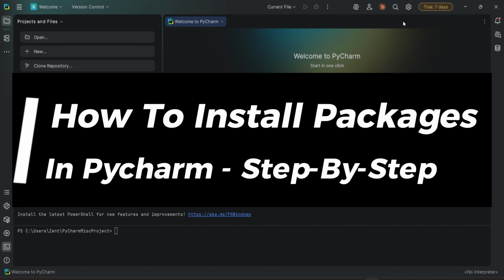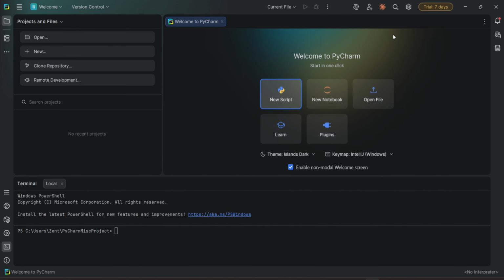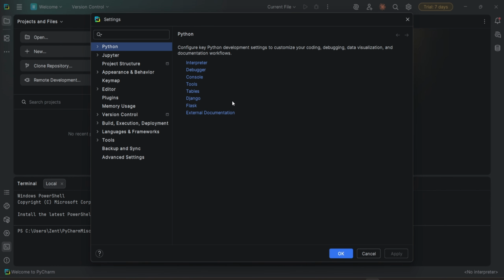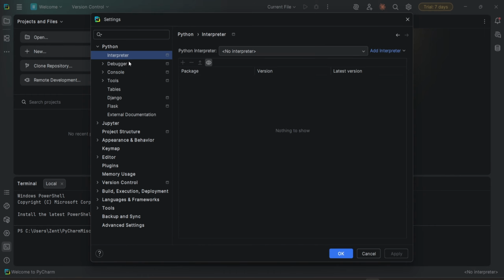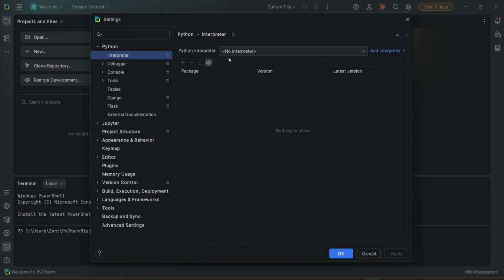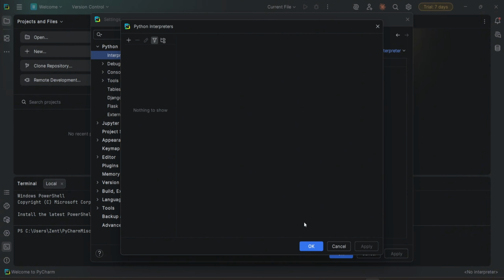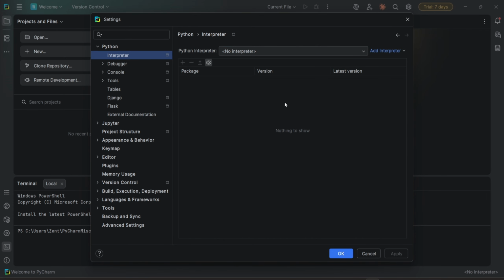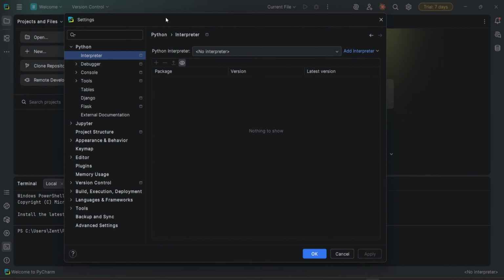How To Install Packages In Pycharm - Step-By-Step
In this video I show you How To Install Packages In Pycharm - Step-By-Step.